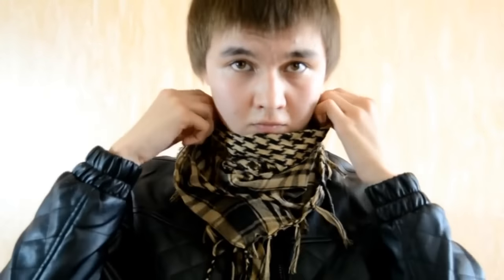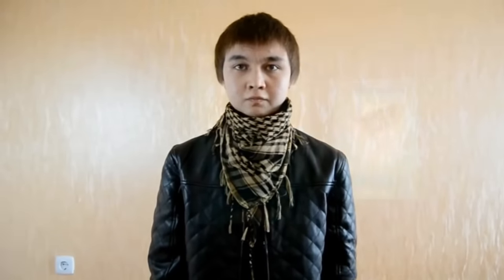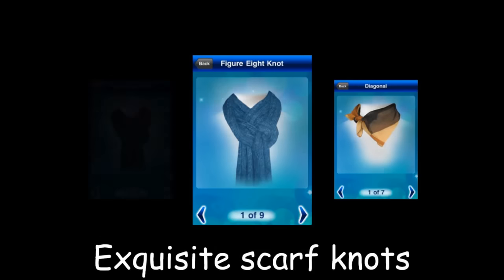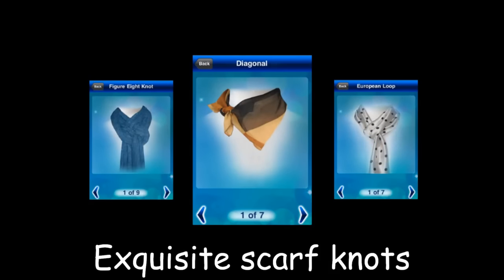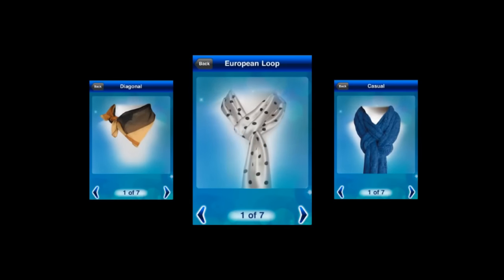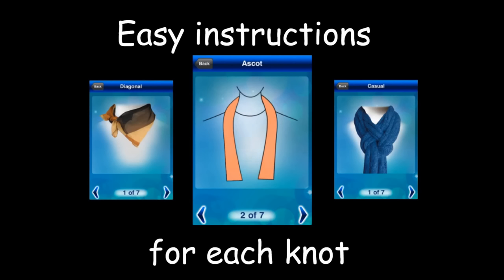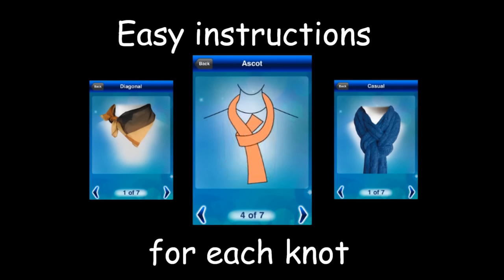How to Tie a Shemagh (Arafat, Afghan Scarf)